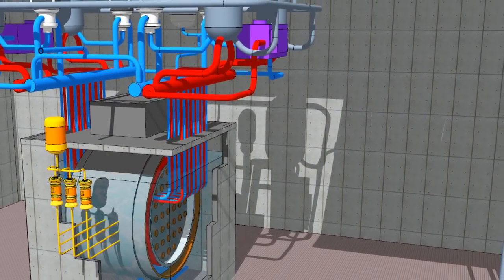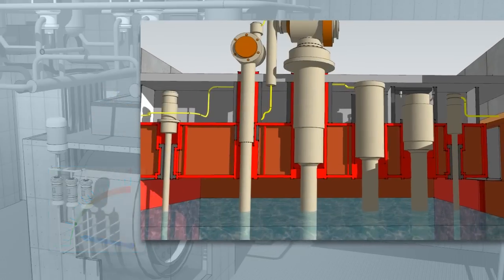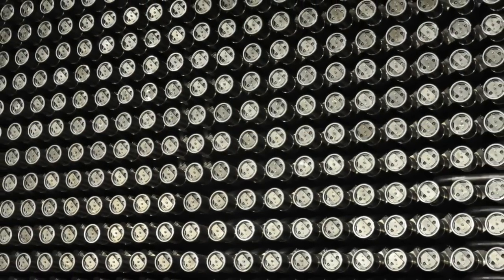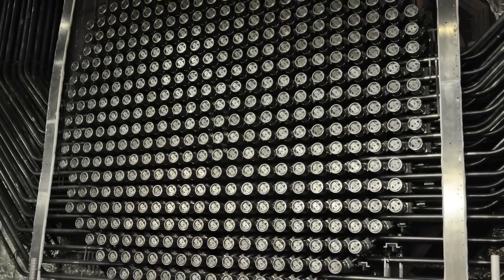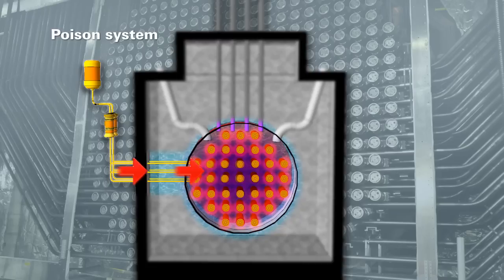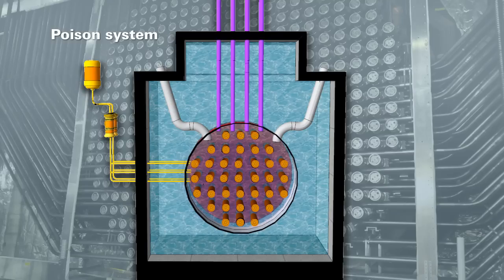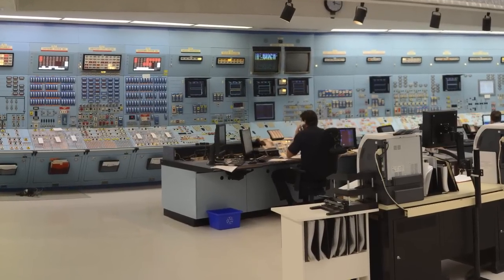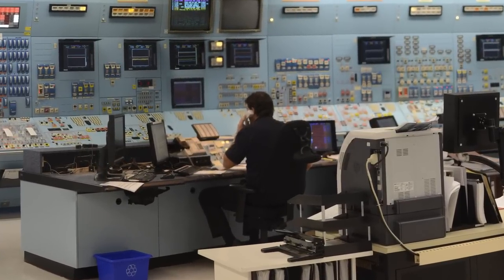Nuclear Power Plant Safety Systems - Part 2: Controlling the reactor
This CNSC video series explains the main safety systems of Canadian nuclear power plants. Part 2 presents the main systems involved to ensure reactor shutdown and reactor control during normal operation. All of these systems are maintained and inspected regularly, and upgraded when necessary, to ensure plants meet or exceed strict safety standards established by the CNSC.